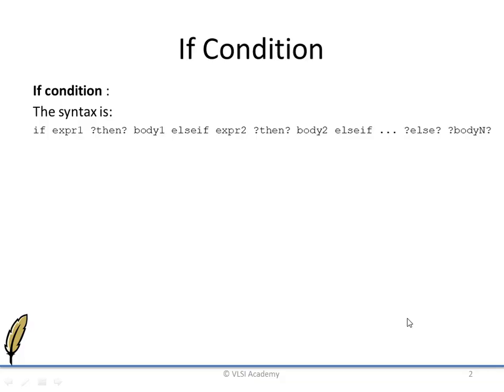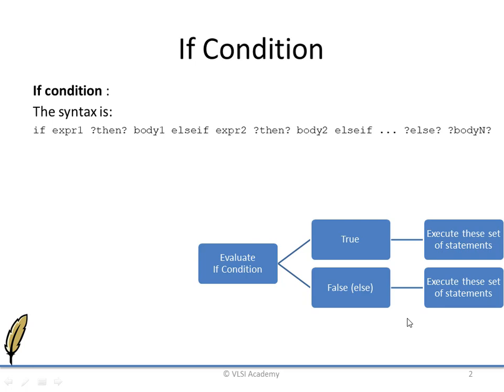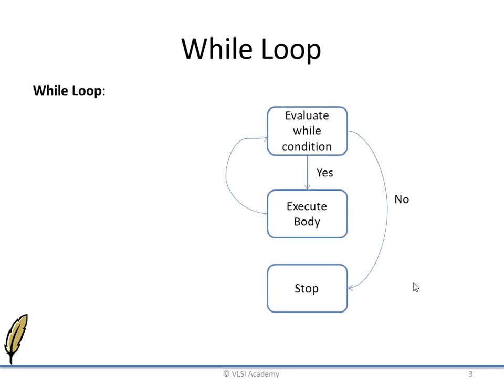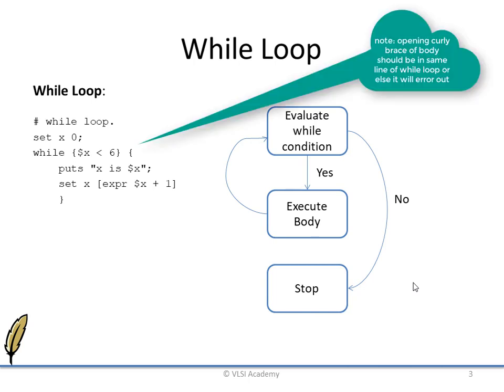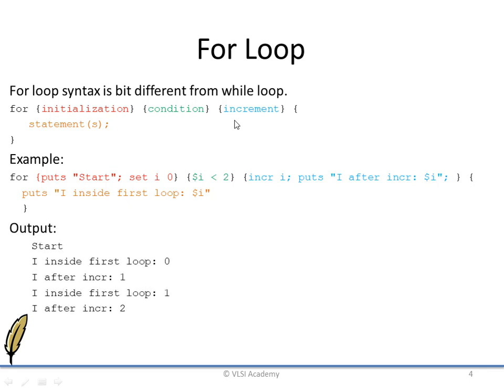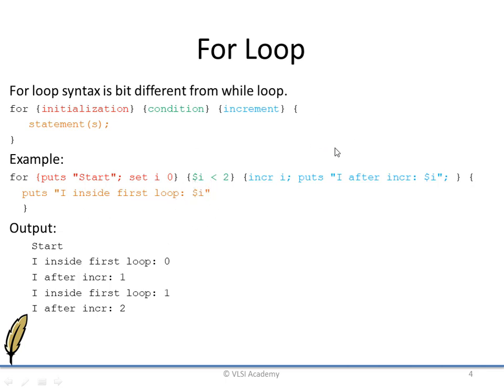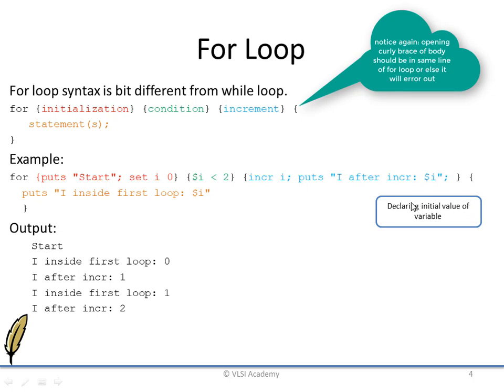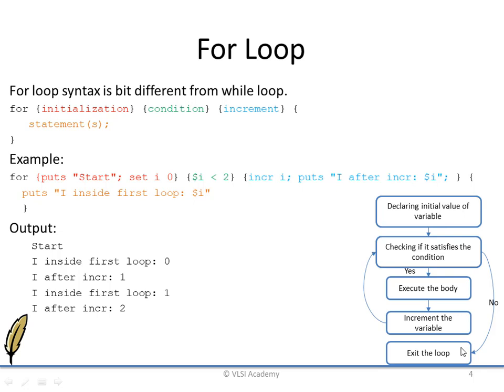TCL Lecture 4 : Loops in tcl | tcl tutorial | 4 minutes | looping syntax with example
This video describes the basics if condition, while loop and for loop syntax in tcl. It describes in detail about how the working of loop in tcl is and also explain with example about the flow of loops. In upcoming videos the loops with examples are discussed.